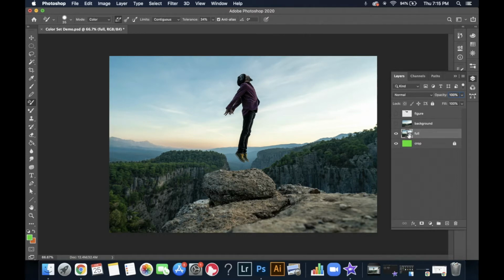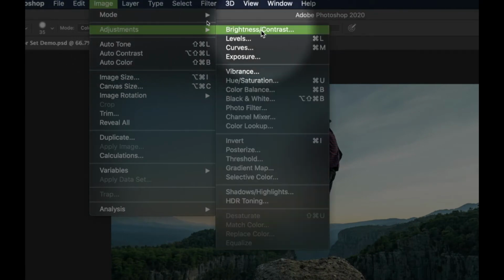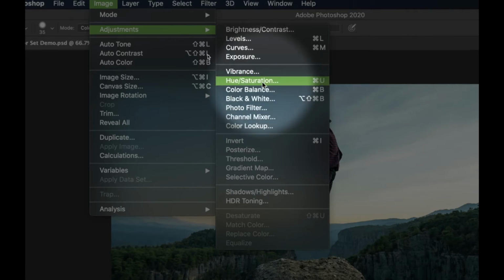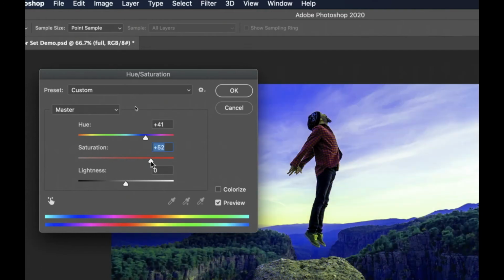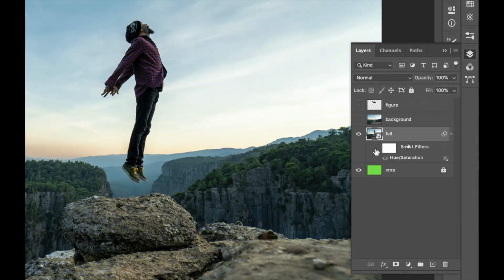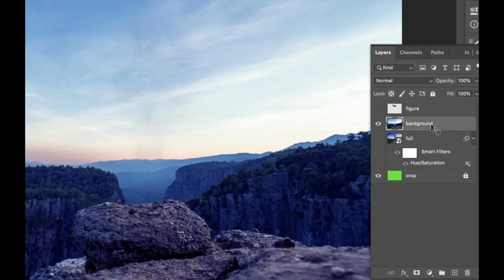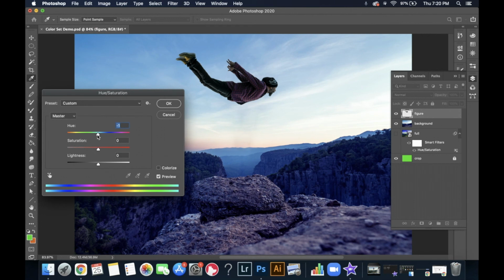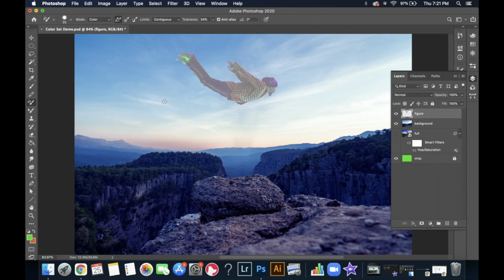Adjustments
How to change colors and values with Adjustments in Photoshop